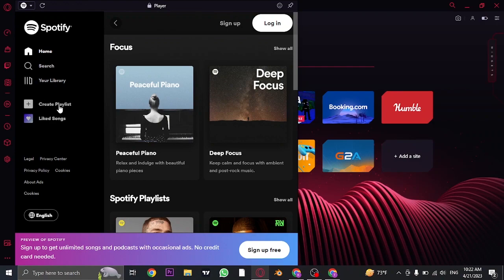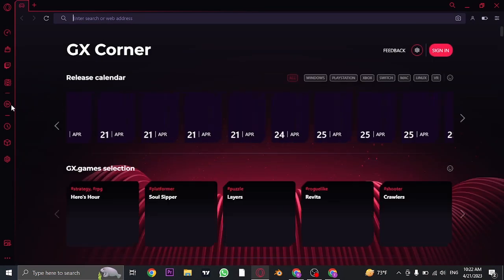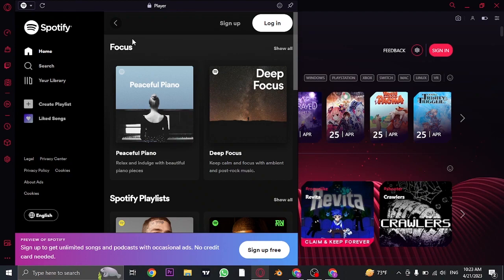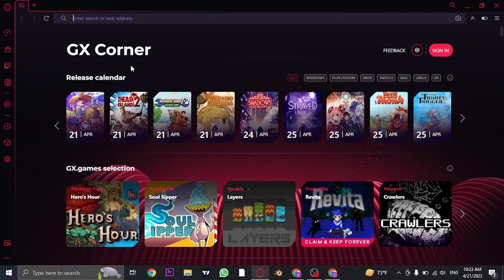How To Add Spotify To Opera GX Sidebar 2023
This video talks about how to   . So, make sure you watch the video till the end and learn the exact steps.